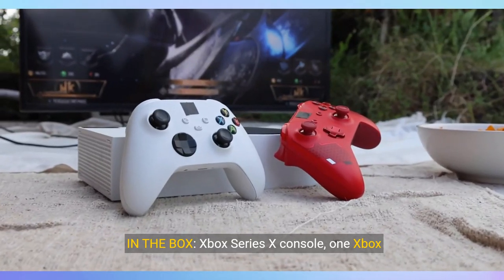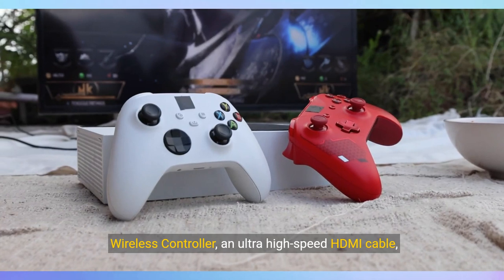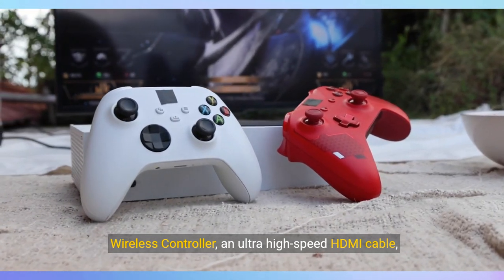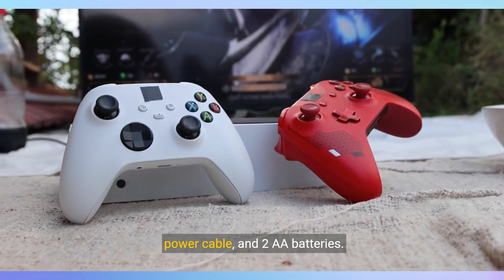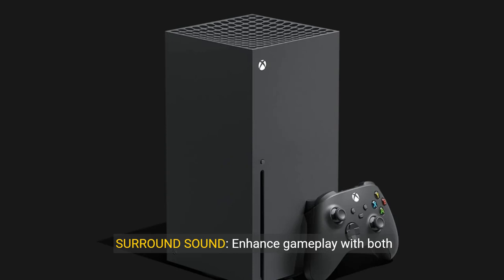Unleashing the Power of Xbox Series X 4K Gaming 2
xbox series X 1TB SSD Console - Includes Wireless Controller - Up to 120 frames per second - 16GB RAM 1TB SSD - Experience True 4K gaming Velocity Architecture [video game] [video game] [video game] [videogame game] [video game] [video game] [video game] [vide

Unleashing the Power of Xbox Series X - 4K Gaming Experience
0:00
[Intro]
0:04
gaming Xbox Series X 1TB SSD Console - Includes Wireless Controller - Up to 120 frames per second - 16GB RAM 1TB SSD - Experience True 4K Gaming Velocity Architecture.
0:15
About this item.
0:17
XBOX SERIES X: The fastest, most powerful Xbox ever. Explore rich new worlds with 12 teraflops of raw graphic processing power, DirectX ray tracing, a custom SSD, and 4K gaming.
0:29
FASTER LOAD TIMES: Make the most of every gaming minute with Quick Resume, lightning-fast load times, and gameplay of up to 120 FPS – all powered by Xbox Velocity Architecture.
0:39
IN THE BOX: Xbox Series X console, one Xbox Wireless Controller, an ultra high-speed HDMI cable, power cable, and 2 AA batteries.
0:48
SURROUND SOUND: Enhance gameplay with both full-spectrum visuals and immersive audio with Dolby Vision and Dolby Atmos.
0:55
[Outro]